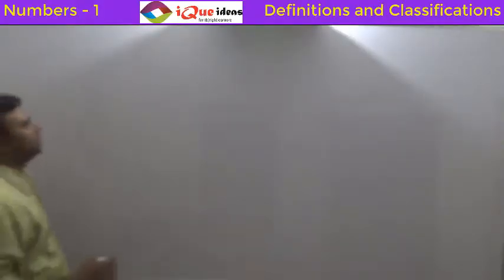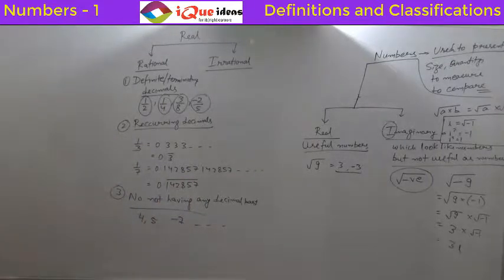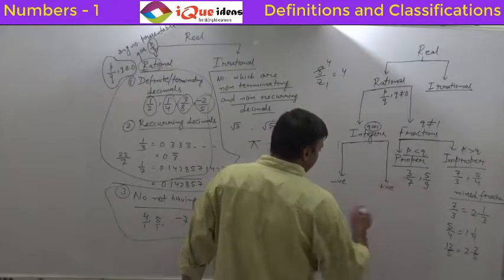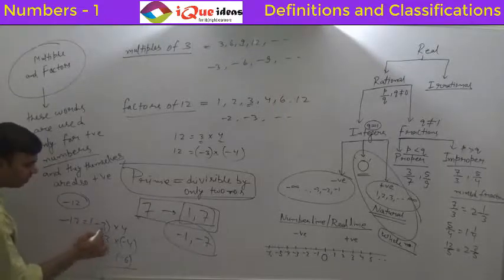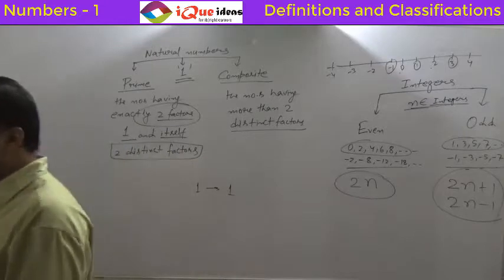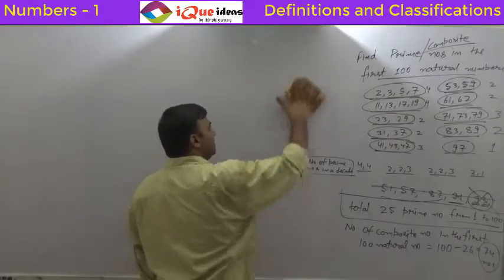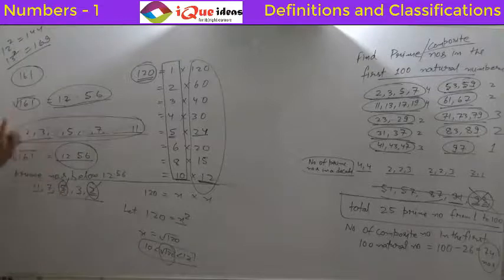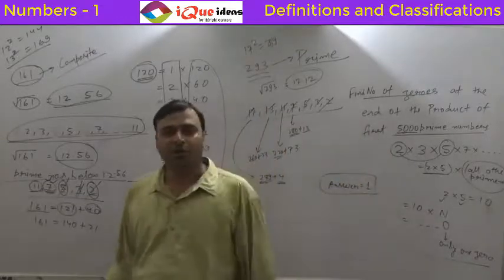Numbers 1 Definitions and Classifications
This Video contains detailed discussion on Definition of all types of Numbers and their proper Classification and it clears many a myths related to numbers.